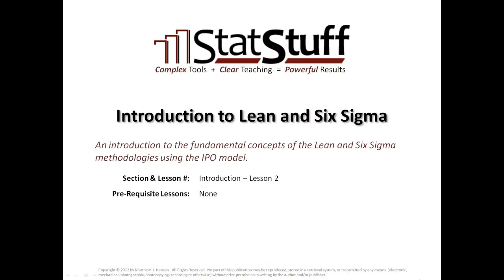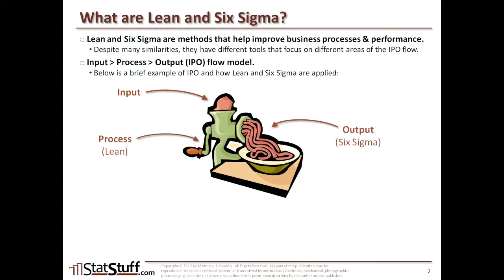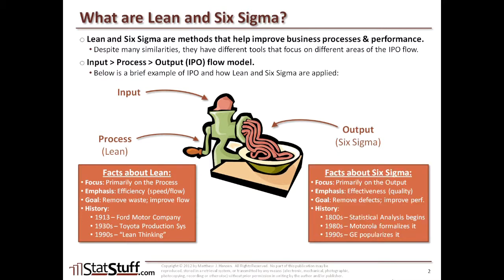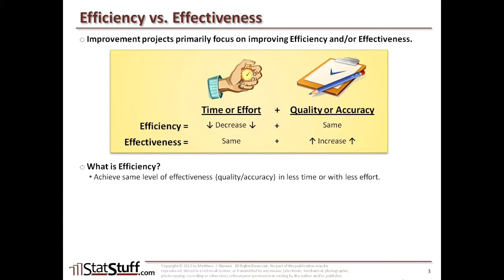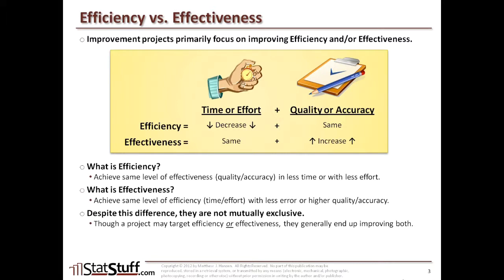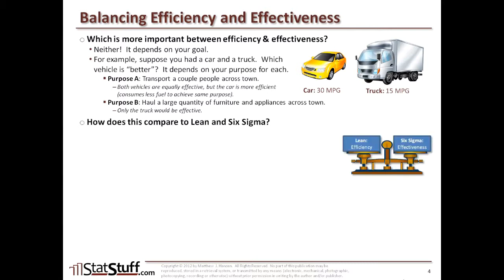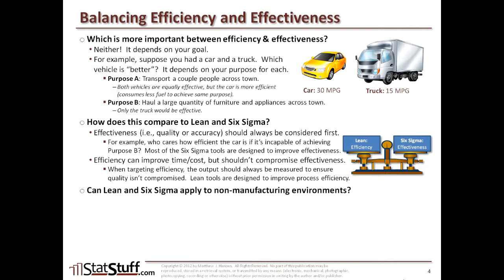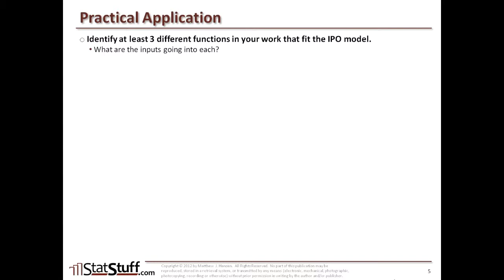1-02: Introduction to Lean and Six Sigma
An introduction to the fundamental concepts of the Lean and Six Sigma methodologies using the IPO model.